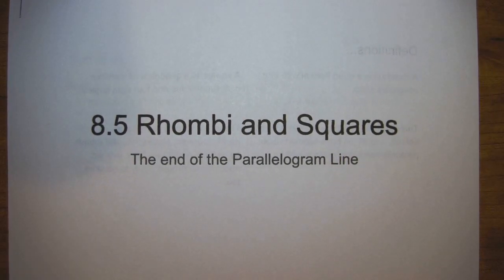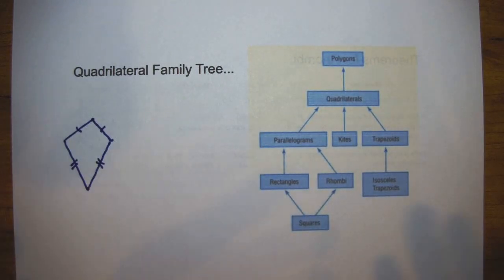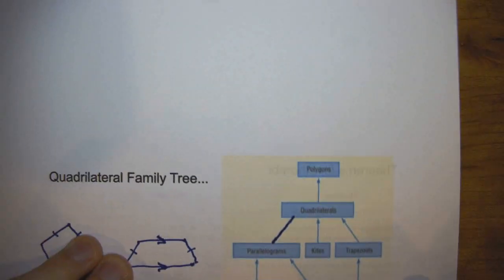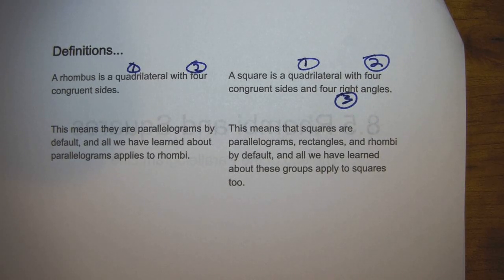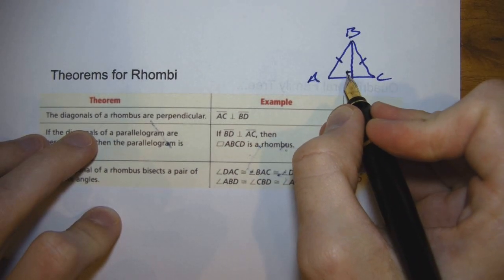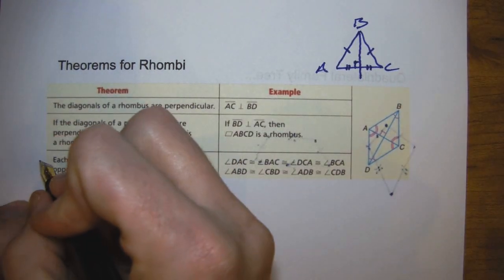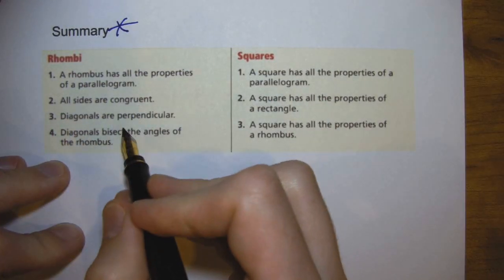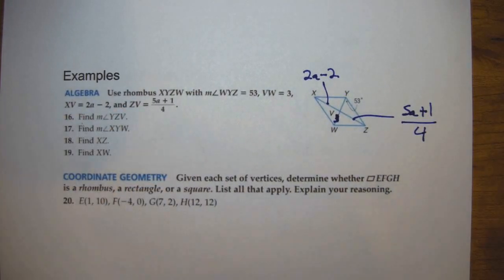8.5 Rhombi and Squares